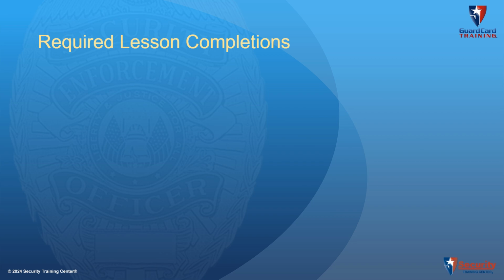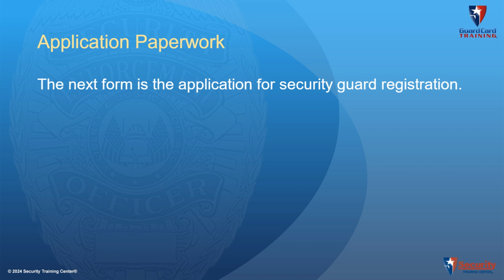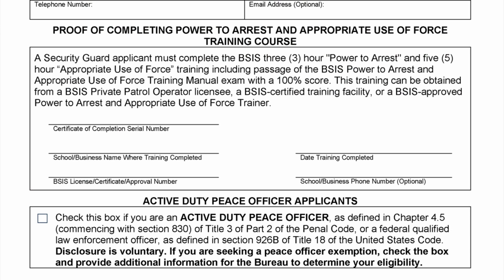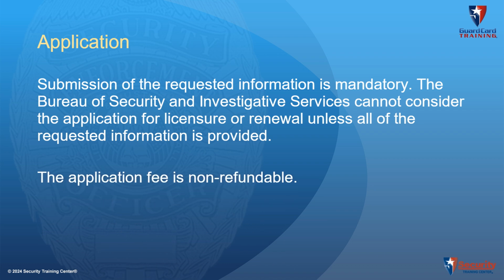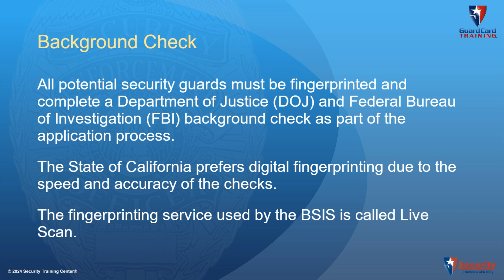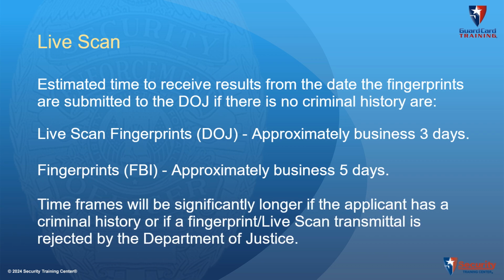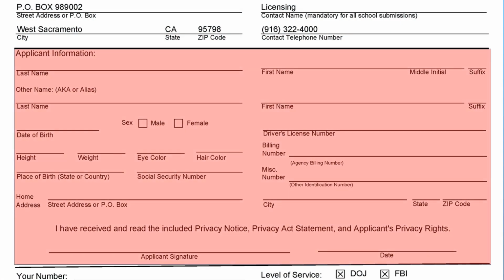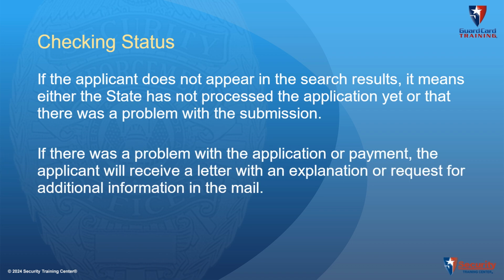How to Complete the California BSIS Initial Application Process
This video walks the viewer through completing the initial BSIS application process for the Unarmed Security Guard Registration Card.

Topics include:
- Completing forms and other paperwork
- Submitting paper application
- Submitting online application
- Completing the background check (Live Scan)
- Various State fees
- Checking the status of your application

Updated for the September 2024 application form.